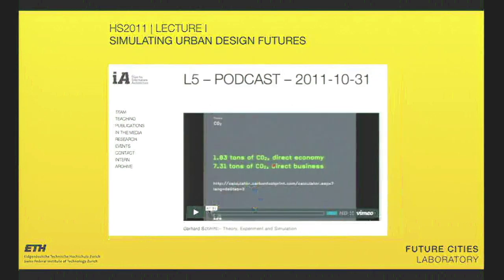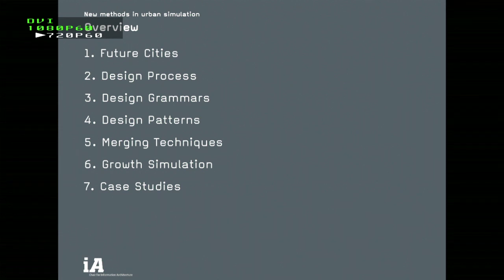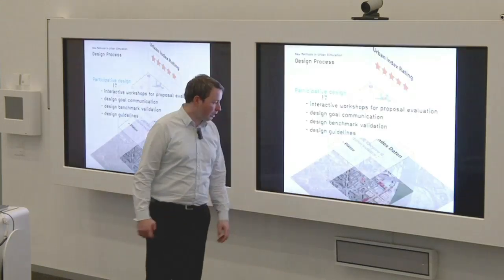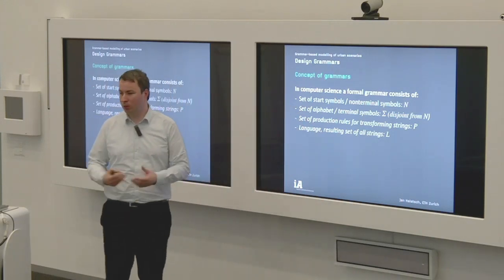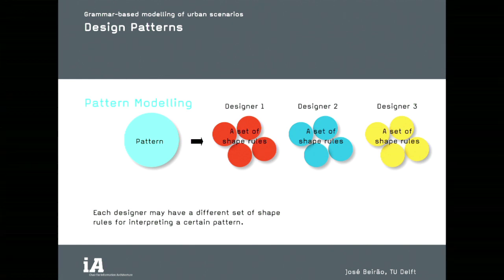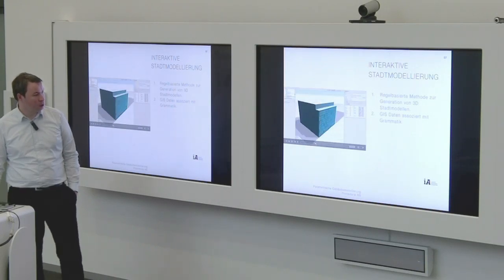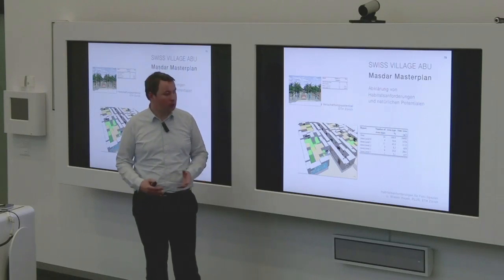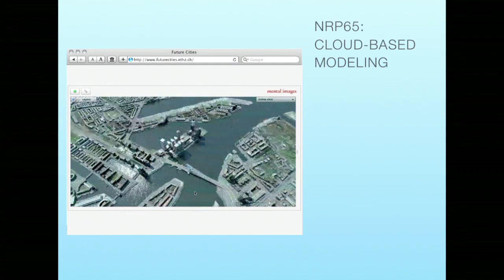HS2011 - Simulating Urban Design Futures - Lecture 10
Jan Halatsch - New Methods In Urban Simulation